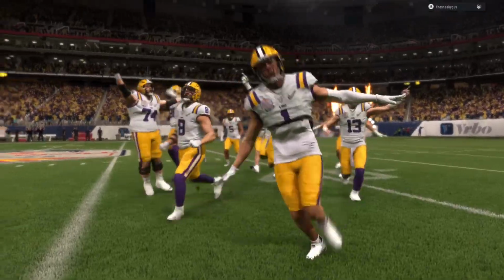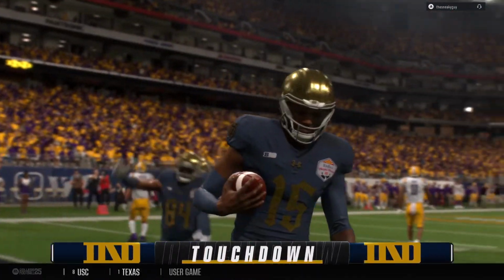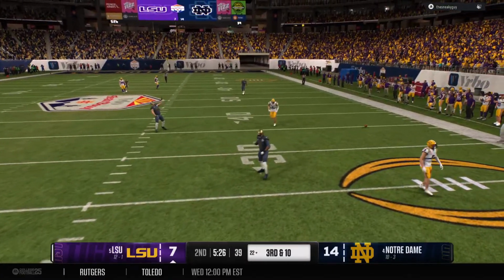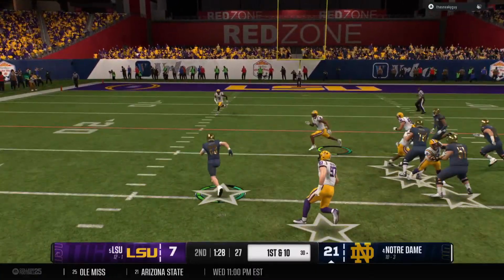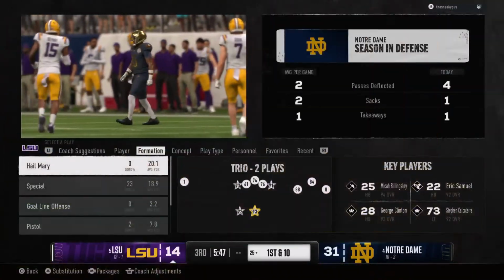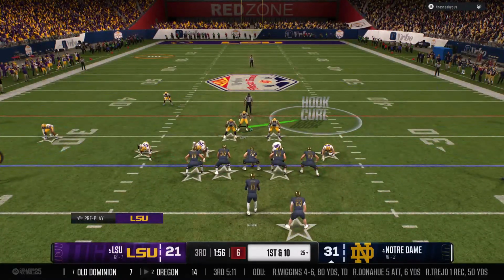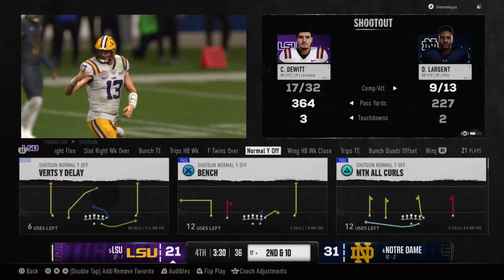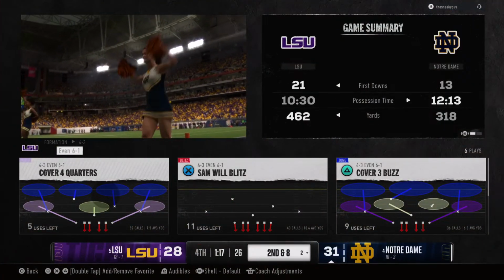LSU v Notre Dame Fiesta Bowl